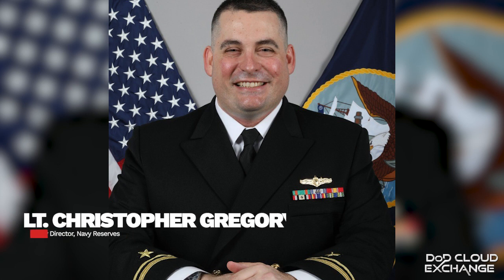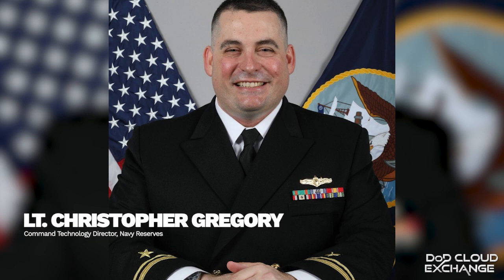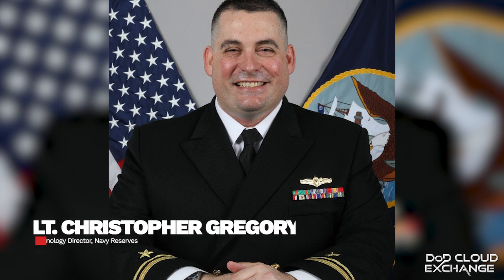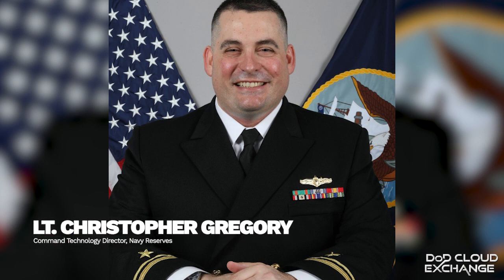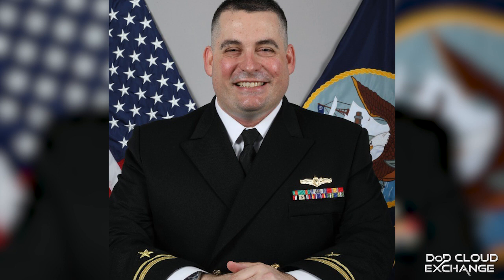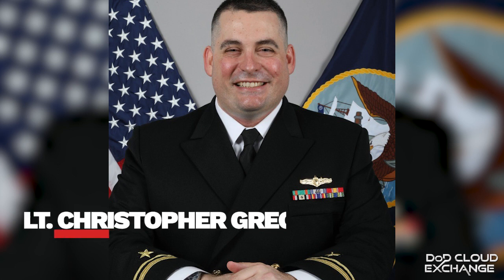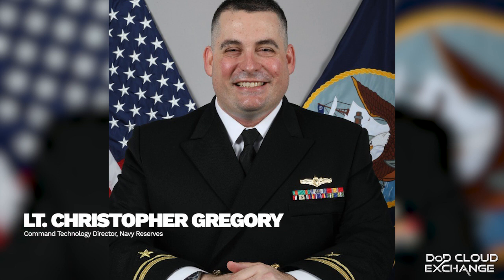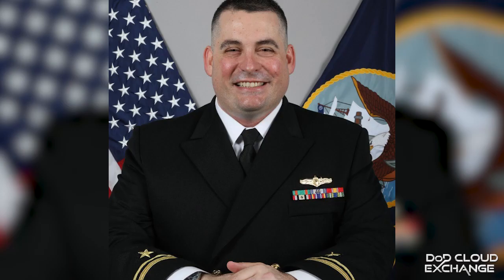DoD Cloud Exchange: How Navy Reserve’s leading the way on BYOD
The Navy Reserve’s far-flung workforce needed secure IT access anywhere, anytime. Now, the reserve’s deploying the capability across the fleet. We talk to reserve tech leaders to get the lowdown.